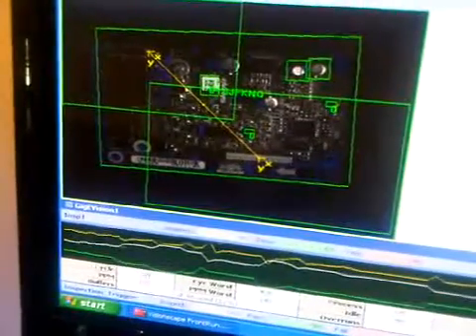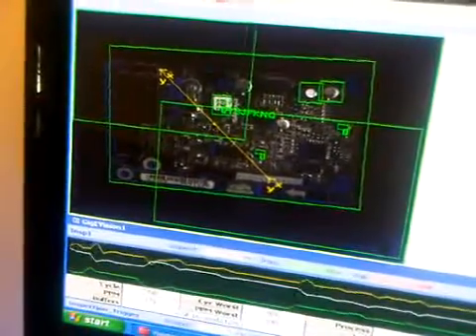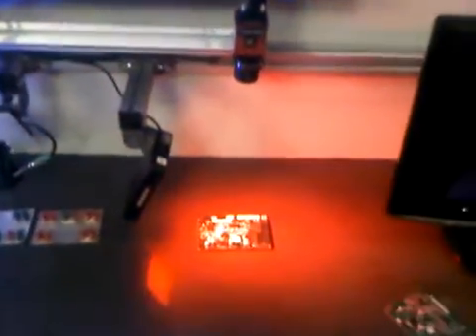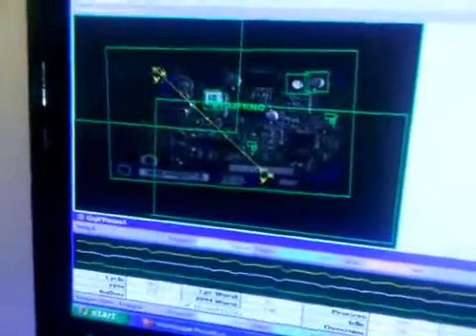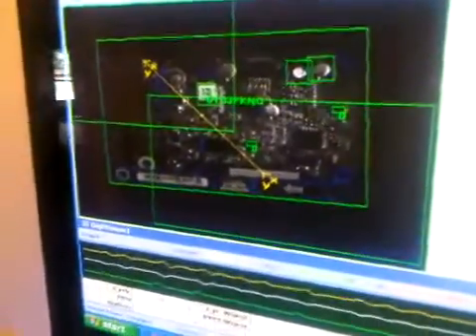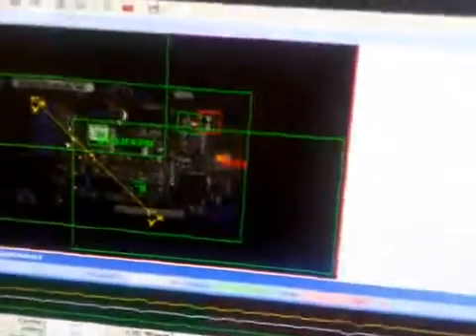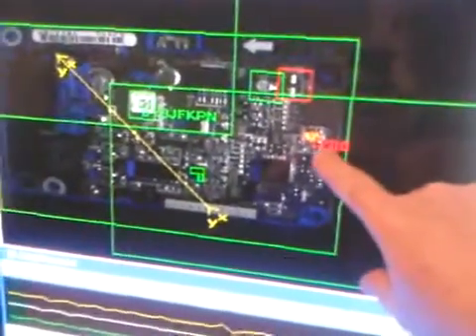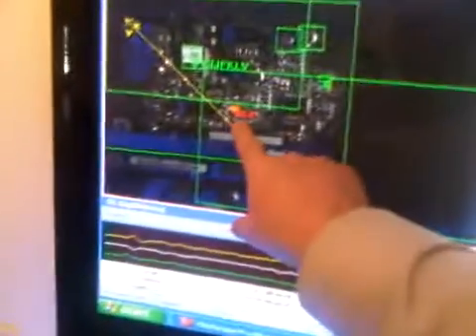Microscan Visionscape Running on GigE Camera Performing Simple AOI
This is a brief video taken at the Microscan Renton Demo Room showing GigE Vision using Visionscape looking for missing items on a PCB board.   This was prepared to show a customer a simple demo of Visionscape performing simple AOI.